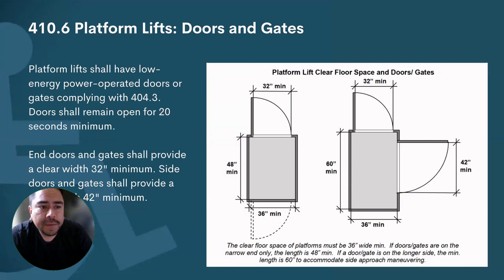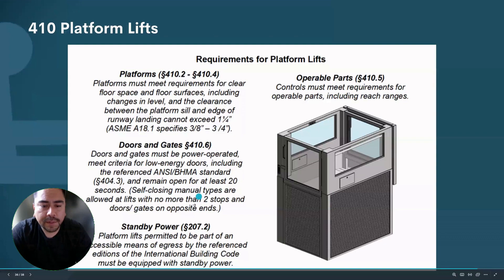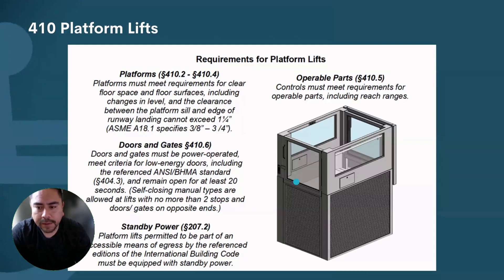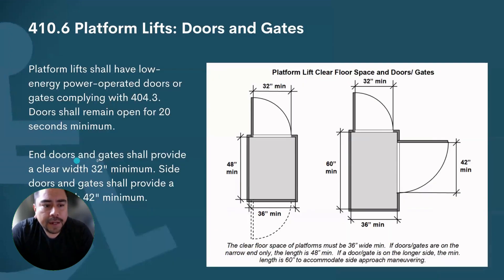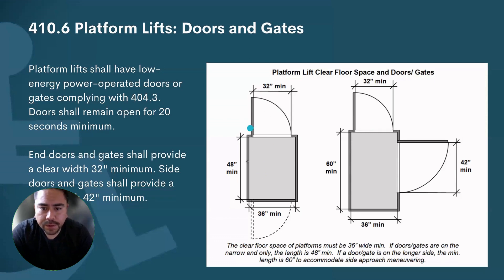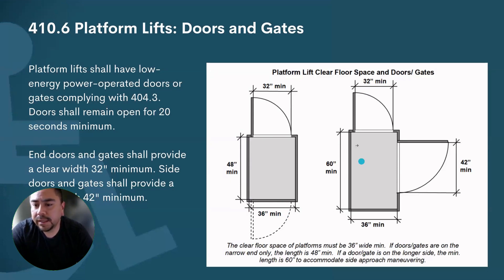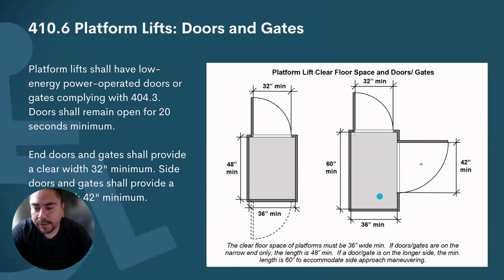BlueDAG Accessibility Minute: 2010 ADAS 410.6 Platform Lifts Doors and Gates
In this episode of BlueDAG’s Accessibility Minute video series, Victor Felix describes the 2010 ADAS requirements for doors and gates at platform lifts. Tune in for a practical, straightforward conversation on this critical aspect of accessibility compliance.